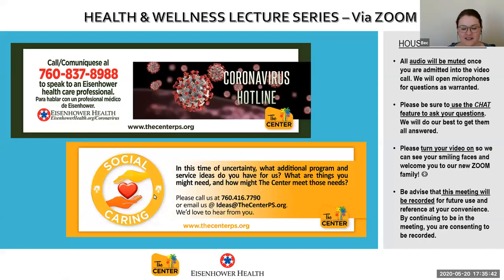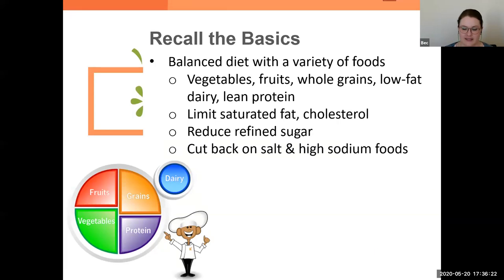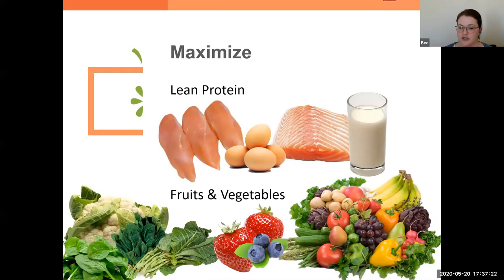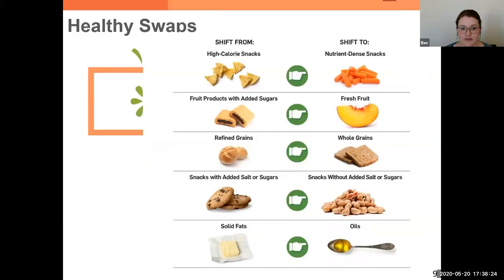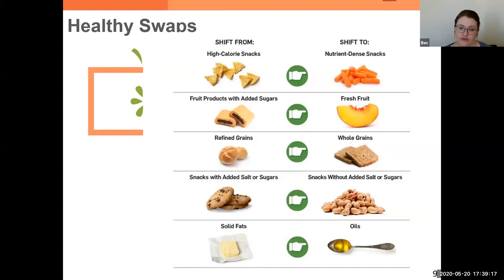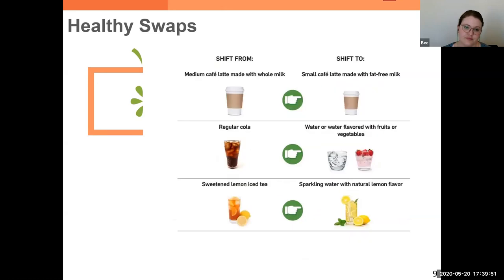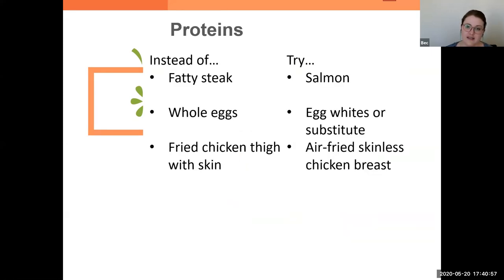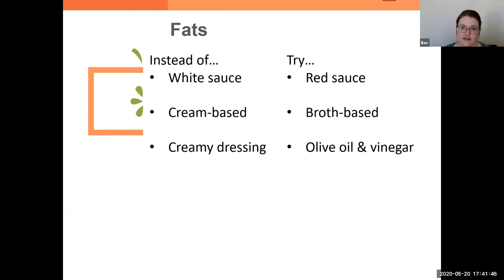Mix and Match Meal Prep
Traditional meal prep/planning is good in theory, but the idea of eating the same meal every day can become genuinely dull. What if you could find a way to "mix and match" your food so that you could create a variety of meals you are sure to enjoy?